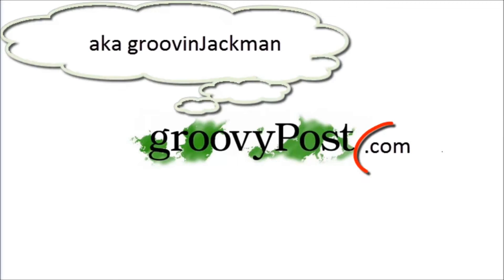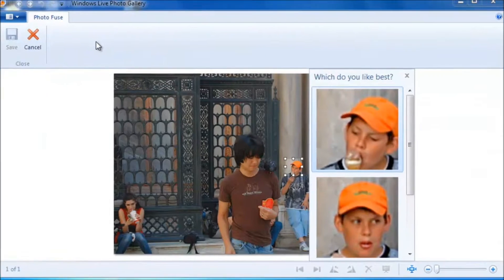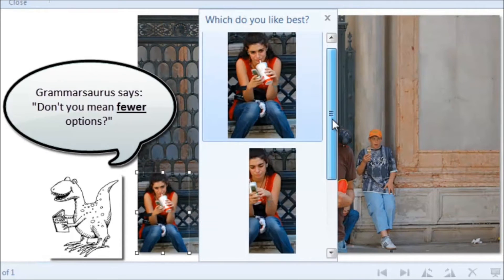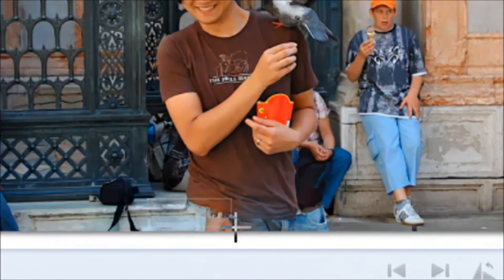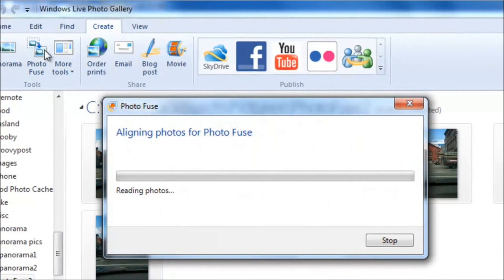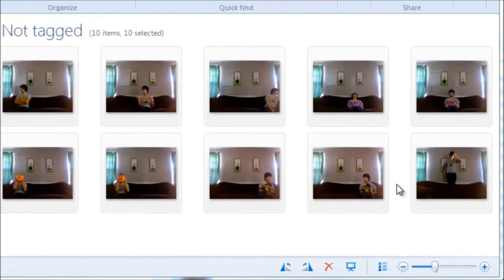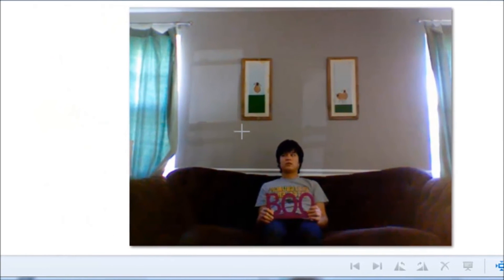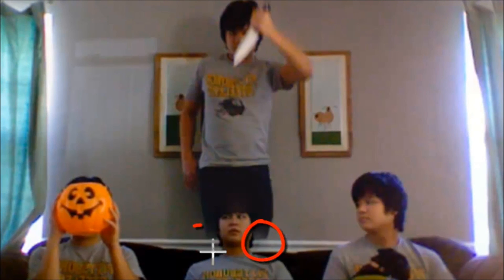Photofuse Review / tour - Windows Live Photo Gallery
- Read More about Live Photo Gallery and Photofuse!